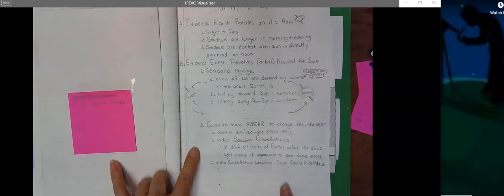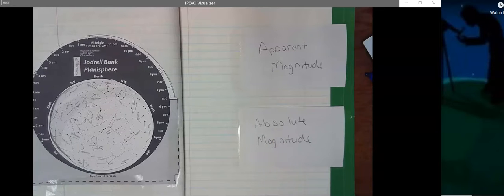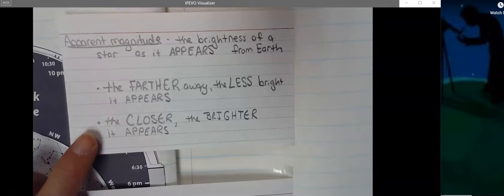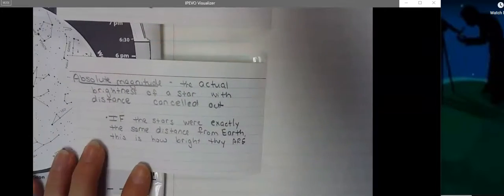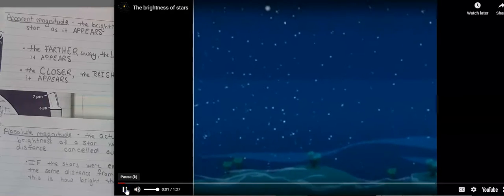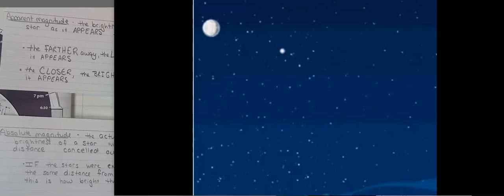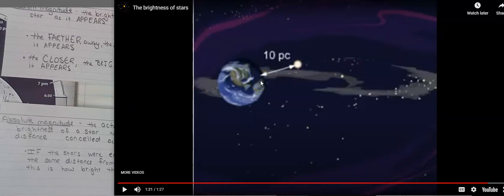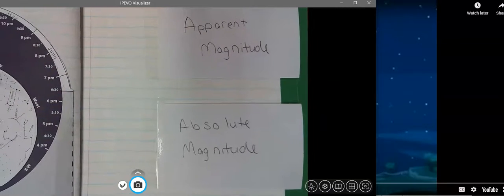Apparent and Absolute magnitude of start